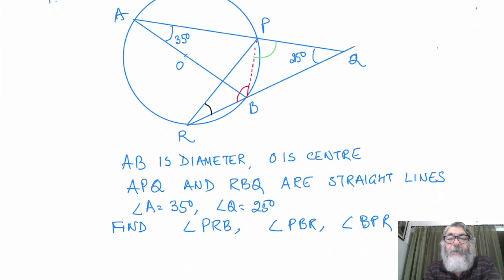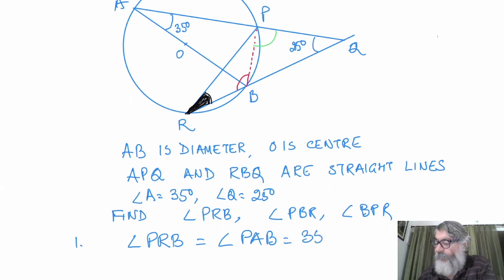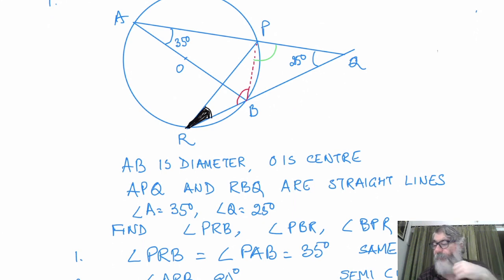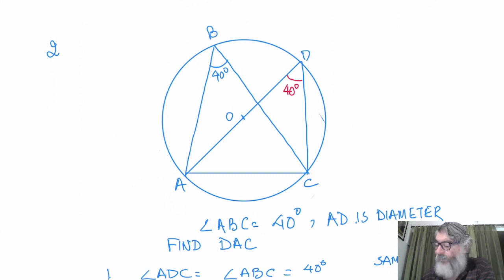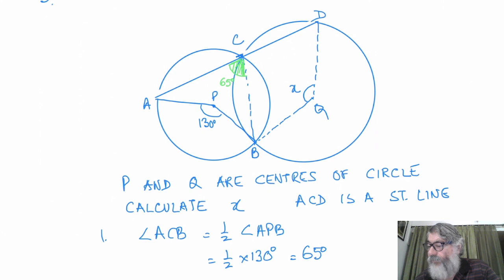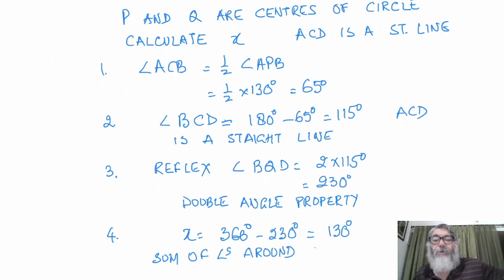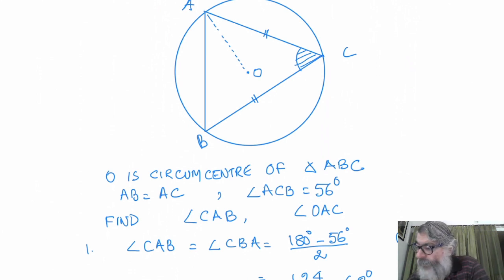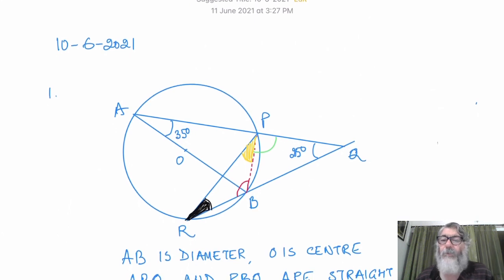Circles for class 10, Geometry lecture 13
Circles for class 10, double angle, same segment, semi circle, cyclic quadrilateral problems, Geometry lecture 13